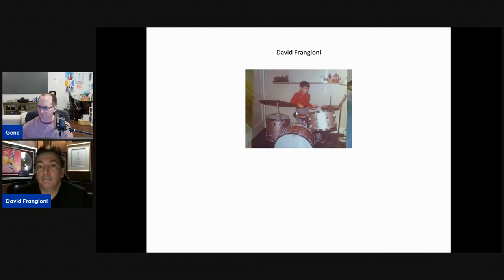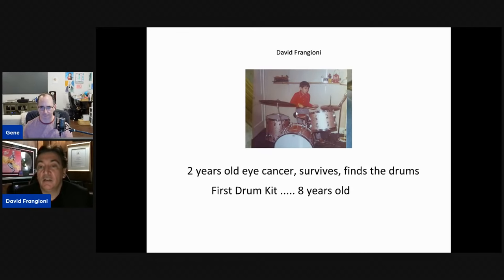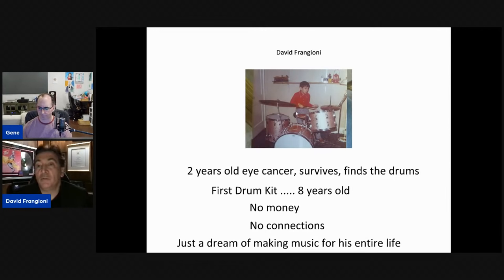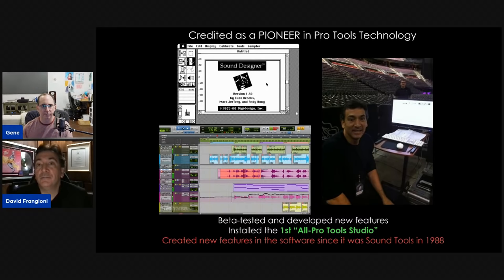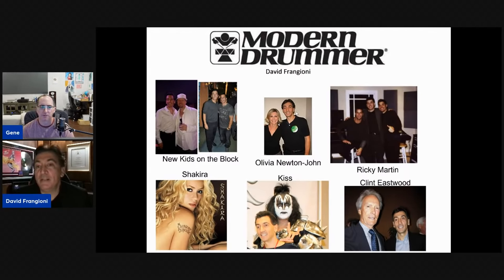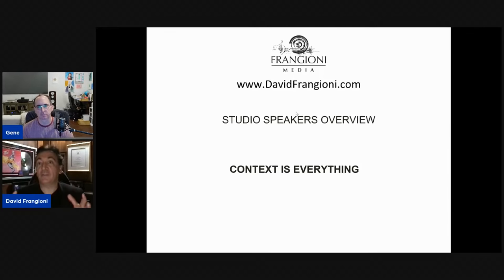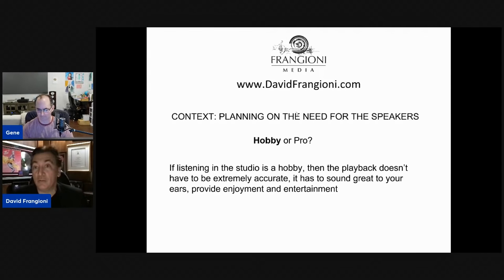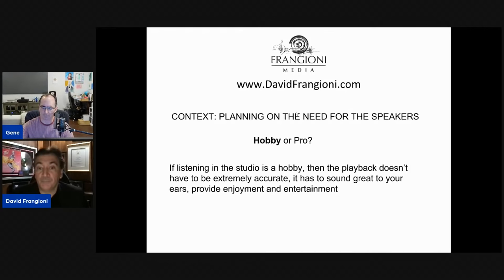The Process of Choosing Loudspeakers in Recording Studios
David Frangioni has worked in hundreds of studios as both the installer and engineer/producer/technologist for artists such as Aerosmith, Ozzy Osbourne, Ricky Martin, Ringo Starr, Sting, Bryan Adams, The Stones, Pat Metheny, Kiss and dozens more.  David will discuss his approach to choosing loudspeakers for a recording studio or reference quality playback room, incl. sizing the right speaker, how many pairs of speakers do you need for a studio?  Surround or stereo?  Specific brand and type?  Acoustics and speakers and much more.